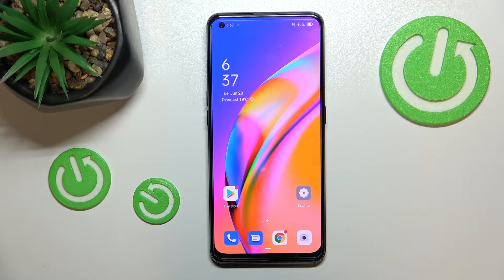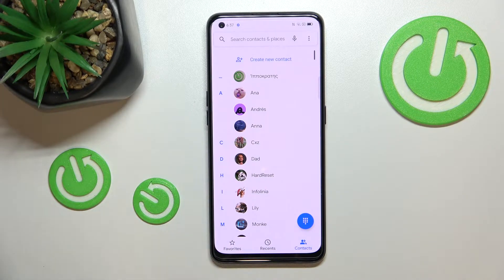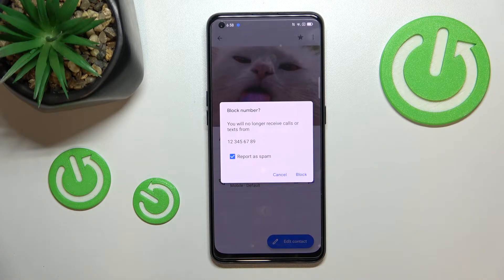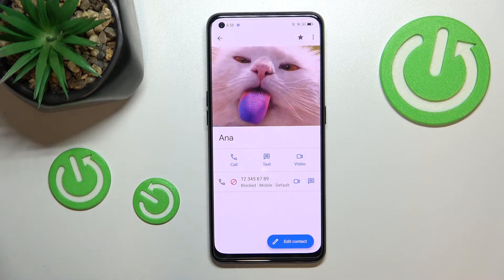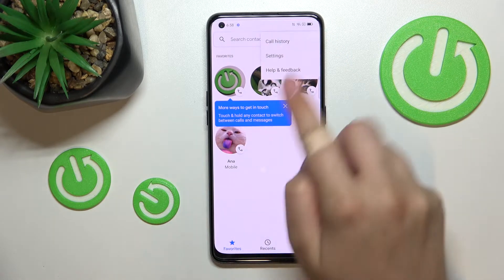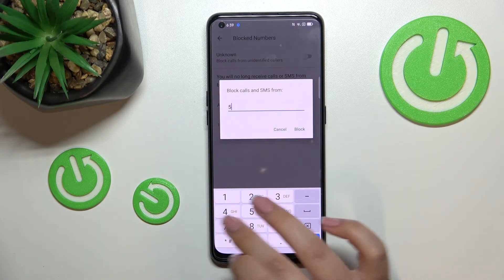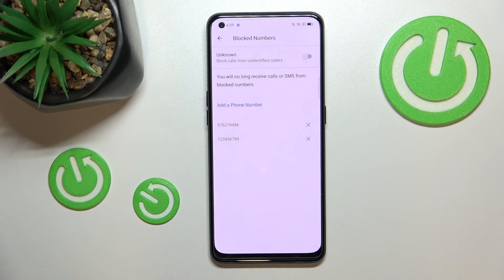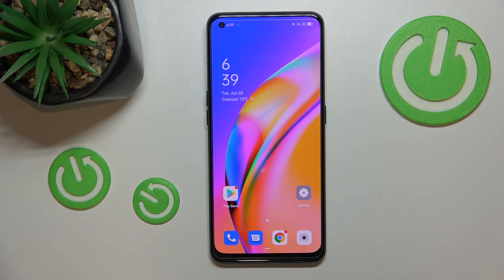How to Block Number on OPPO A94 5G - Block Calls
Find out more info about OPPO A94 5G:
If you want to block your phone number on your OPPO A94 5G, watch this tutorial. Our expert will show you how to add a phone number to the block list as soon as possible. You can also block a contact in your OPPO - we will show you how. You will be able to unlock your phone number at any time - see how to do it. Go to our YouTube channel if you want to know more about your OPPO device.

How to block number on OPPO A94 5G? How to block calls on OPPO A94 5G? How to block phone number on OPPO A94 5G? How to block contact on OPPO A94 5G?